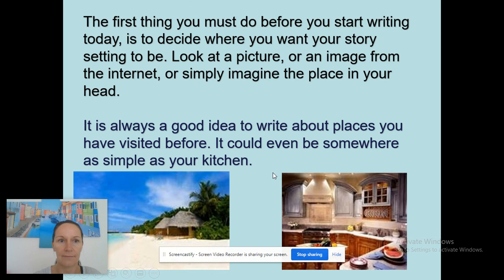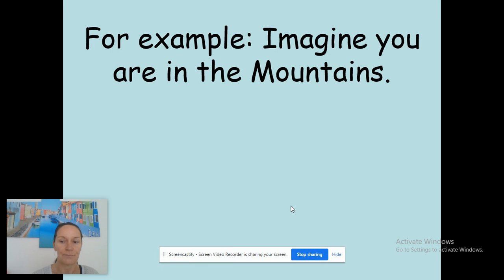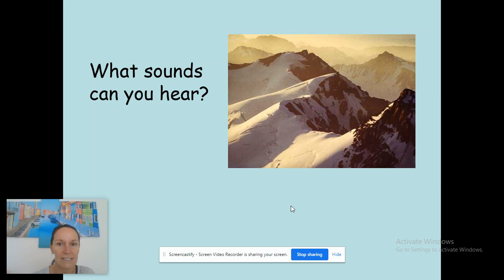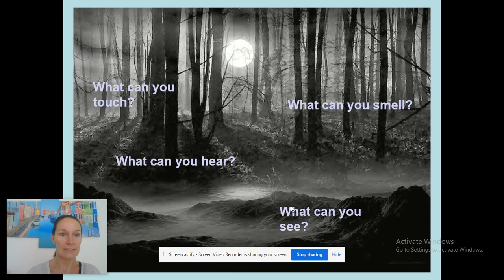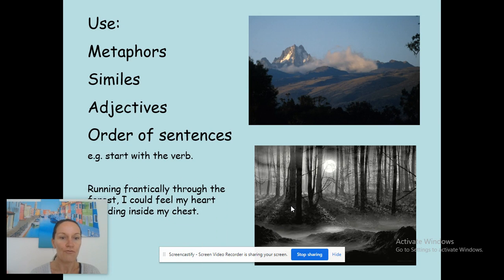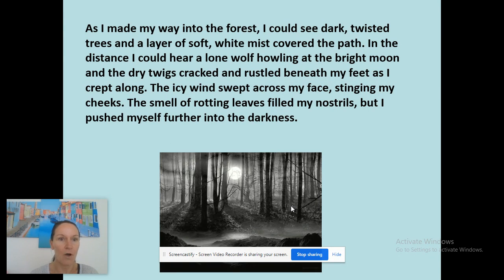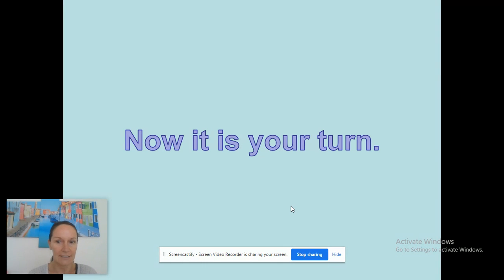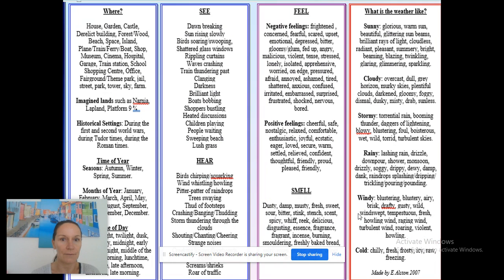Untitled: Mar 30, 2020 10:28 AM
Setting description